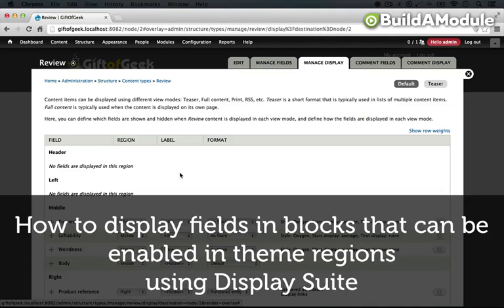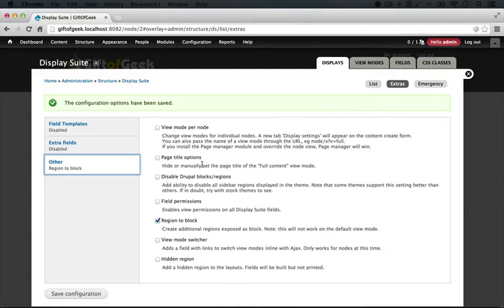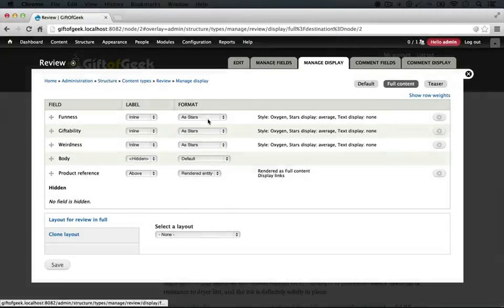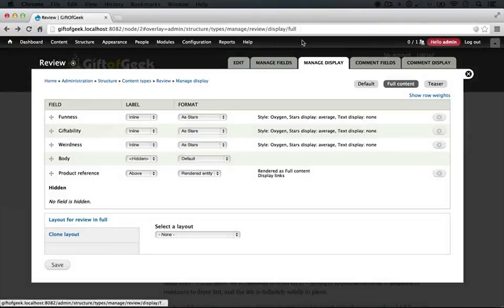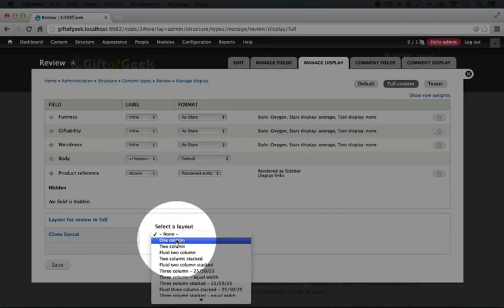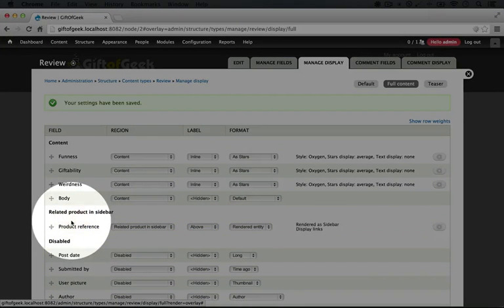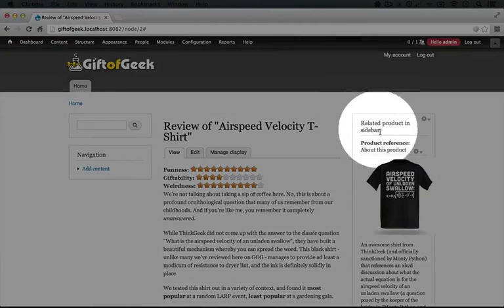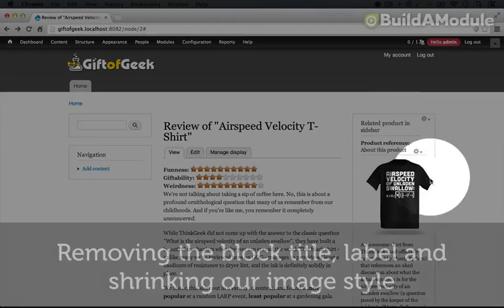50. How to display fields in blocks that can be enabled in theme regions using Display Suite